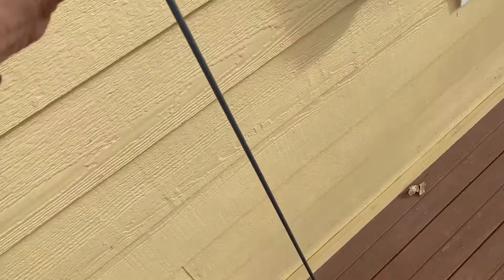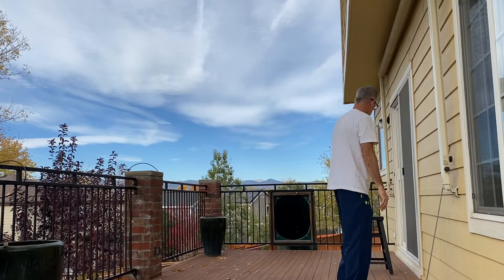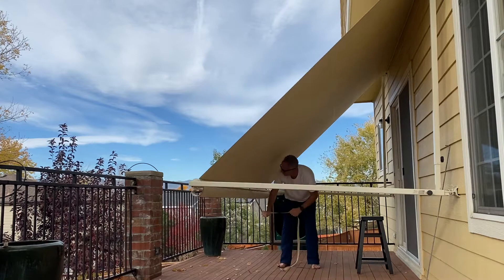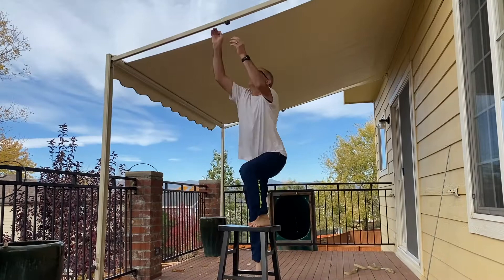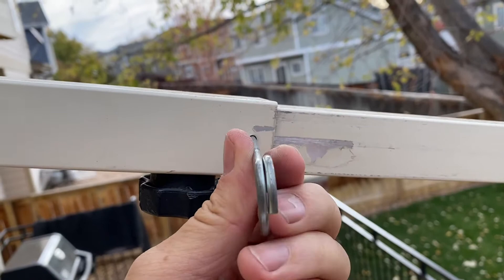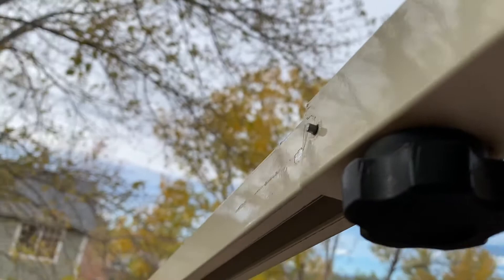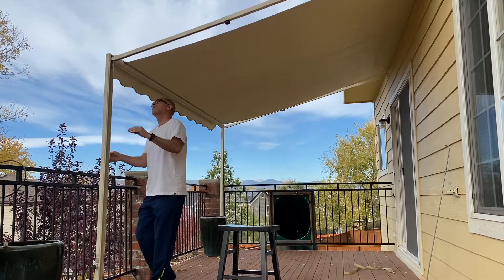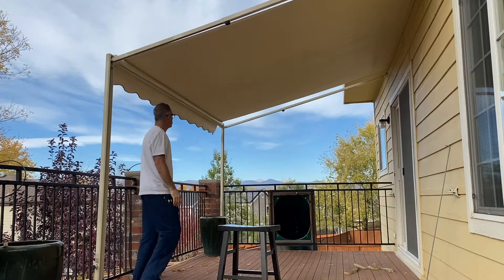How to set up a SunSetter Retractable Awning (old Style)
In this video I show you how to open or setup an older style SunnSetter Awning.
(I couldn't find the model number of this awning.

Steps to Open a Manual Retractable Awning:
Ensure Safety:
Make sure the area around the awning is clear of obstacles and that it is safe to extend the awning.

1. Unlock the Awning:
Check for any locking mechanisms or latches that keep the awning secured when retracted. Release these locks or latches.

2. Pull Out the Awning:
Stand in front of the awning and grasp the pull strap or handle if your awning is equipped with one. The pull strap or handle is usually attached to the front bar of the awning.
If there is no pull strap, gently grab the front bar of the awning.

3. Extend the Awning:
Walk backward slowly while pulling the awning out. This will allow the arms to extend and the awning fabric to unroll.
Continue pulling until the awning is fully extended and the arms are fully deployed.

4. Secure the Awning:
Some manual awnings have support arms that need to be locked into place once the awning is extended. Ensure these arms are securely locked.

5. Adjust the Pitch (if applicable):
If your awning allows for pitch adjustment, adjust the angle to your desired position by loosening and tightening the appropriate knobs or bolts.

Please use SAFETY precautions when following the tutorials on these videos. Due to factors beyond the control of Jay's How To Channel, we cannot guarantee against improper use or unauthorized modifications of this information. Jay's How To Channel assumes no liability for property damage or injury incurred as a result of any of the information contained in this video. Use this information at your own risk. Jay's How To Channel recommends safe practices when working with tools seen or implied in this video. Due to factors beyond the control of Jay's How To Channel, no information contained in this video shall create any expressed or implied warranty or guarantee of any particular result. Any injury, damage, or loss that may result from improper use of these tools, equipment, or from the information contained in this video is the sole responsibility of the user and not Jay's How To Channel.